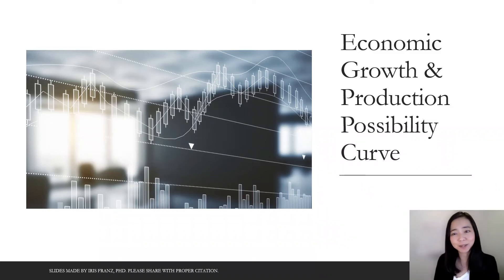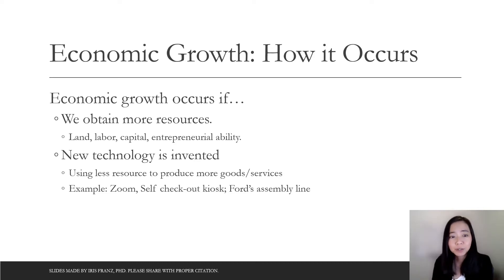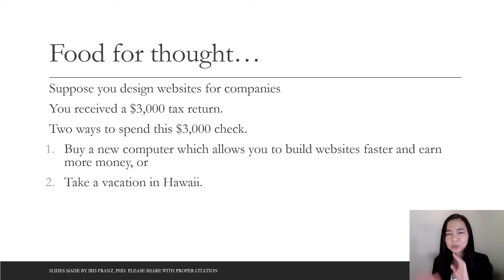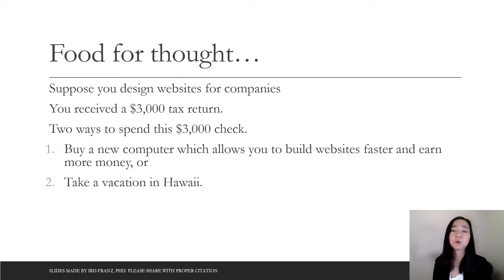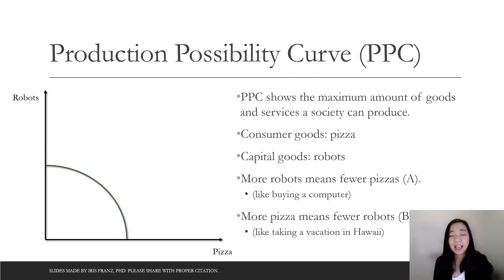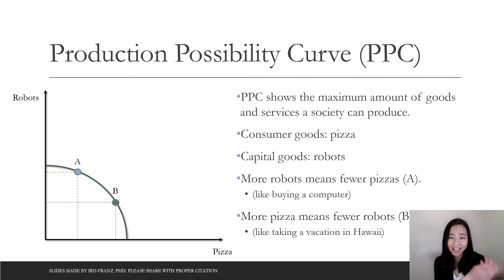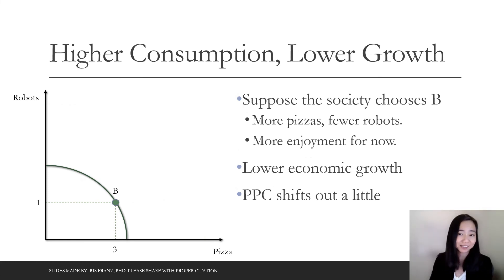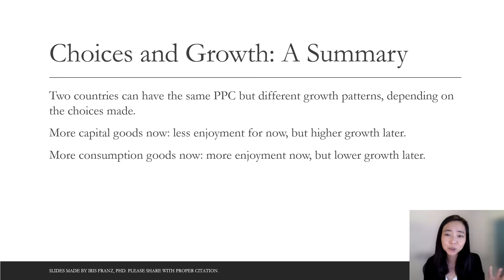Economic Growth 02: A Shift of the Production Possibility Curve (PPC)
This clip illustrates economic growth with a shift of the PPC, as well as the trade-off between present enjoyment (more consumption goods and less capital goods) and future growth (less consumption goods and more capital goods).